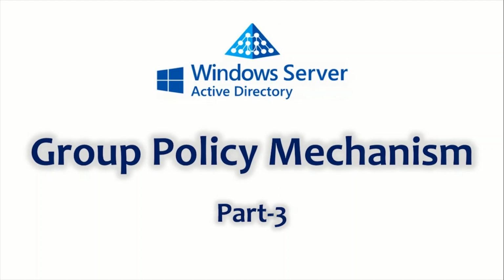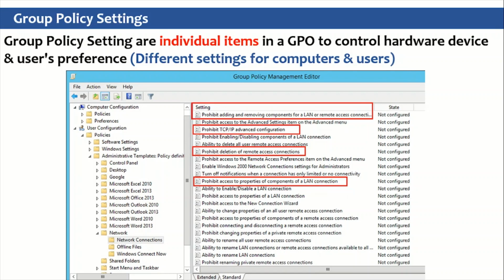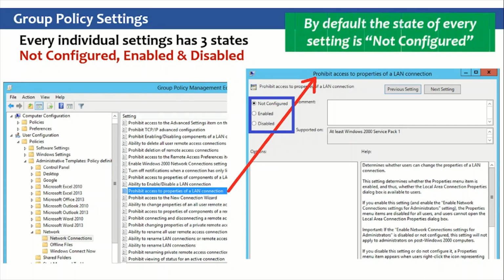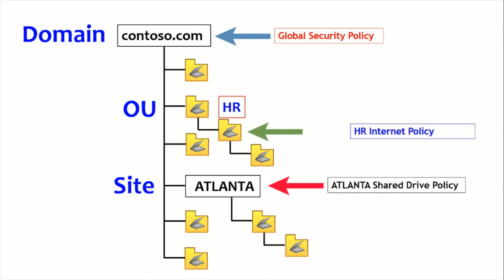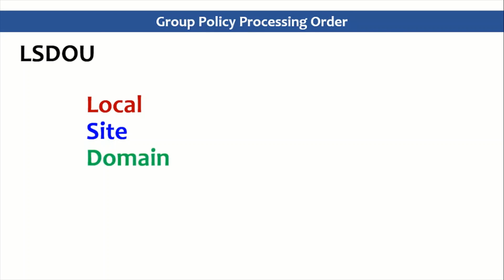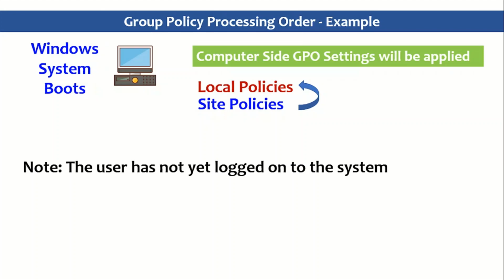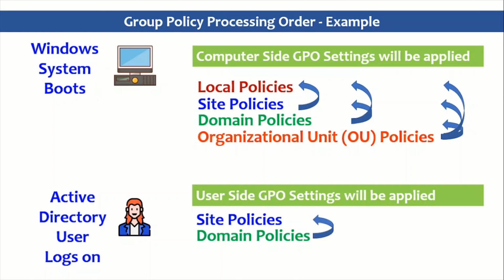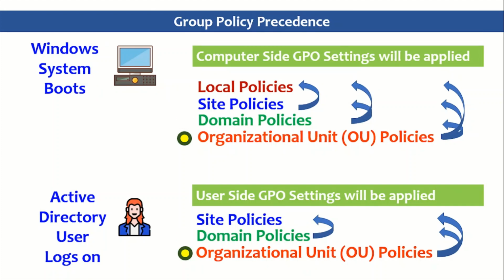Active Directory Group Policy Complete Course - With Real World Scenarios : Part - 3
This course will be geared to give you the skills you need to level up your career and get a high-paying job! To move up in your career you need to have solid experience that you can qualify when asked about. You need to know what you're talking about and that is what this course is all about.
The topics covered in this course dive deep into Active Directory and Group Policy and will have you up to speed on what you need to know in no time! I do not fluff courses with pointless time fillers. Everything is designed to get you the information you need as quickly as possible.